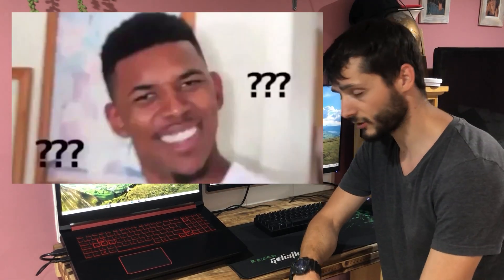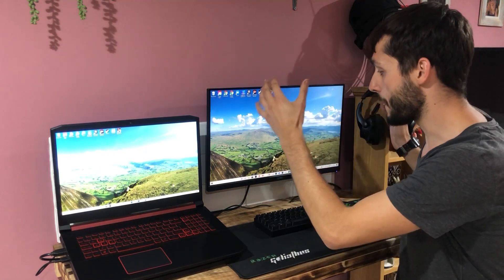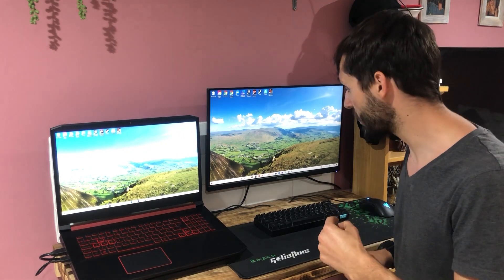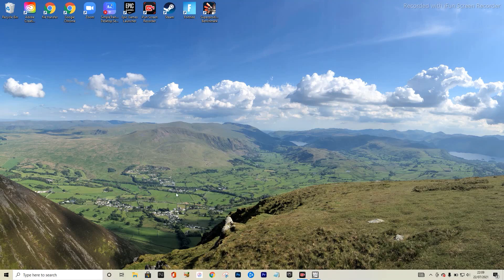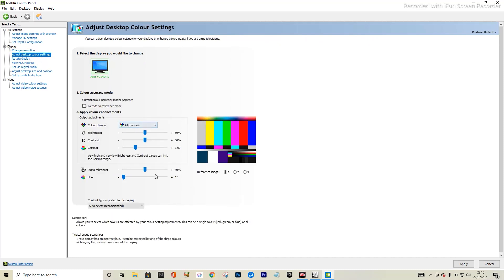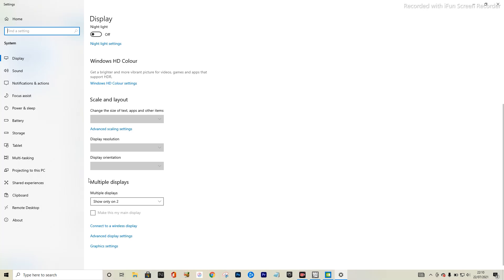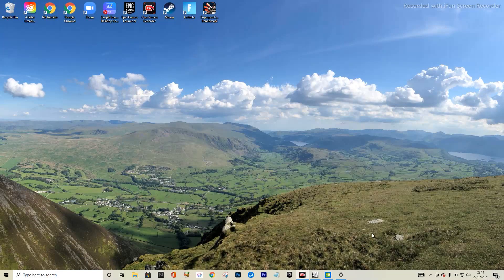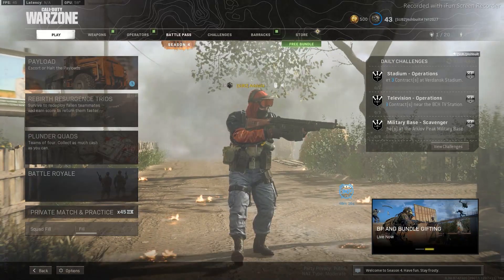Best Settings For Using A Monitor On A Acer Nitro 5 Laptop